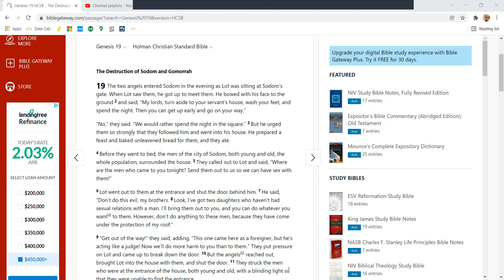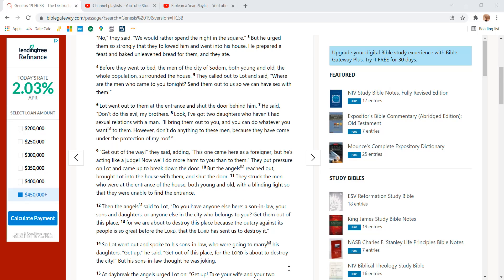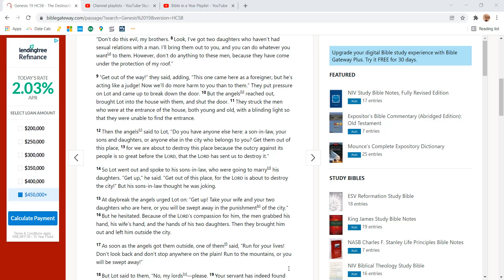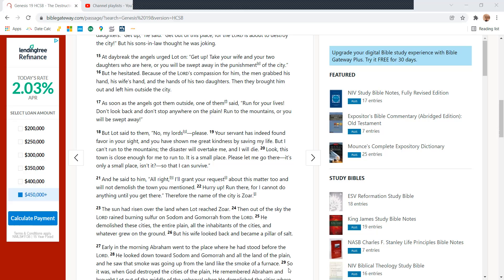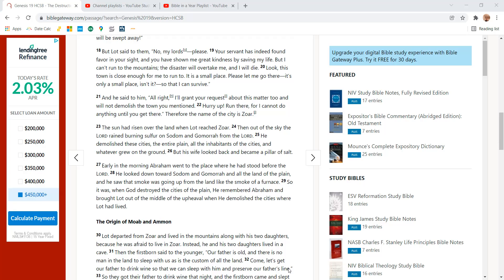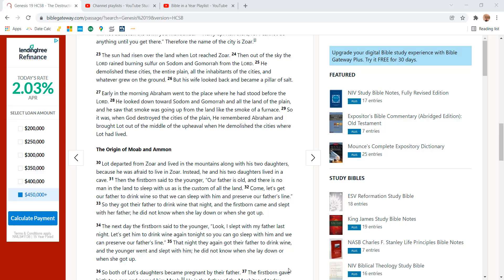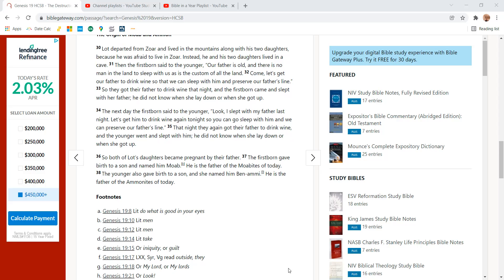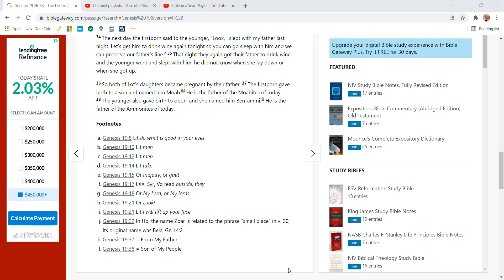Genesis 19 HCSB